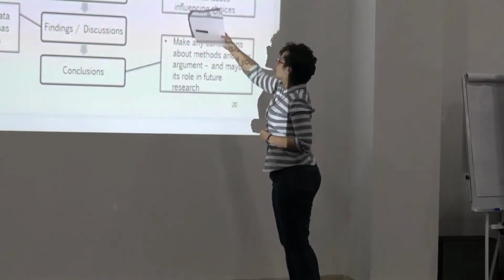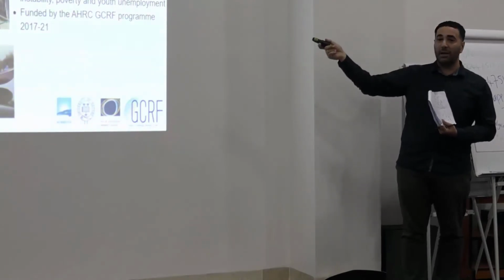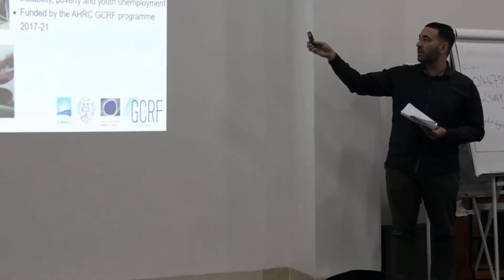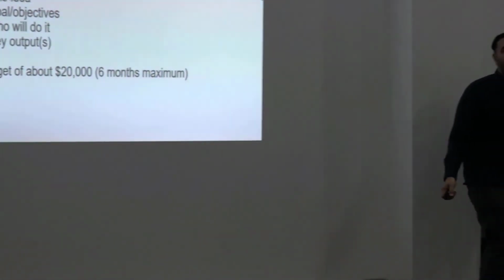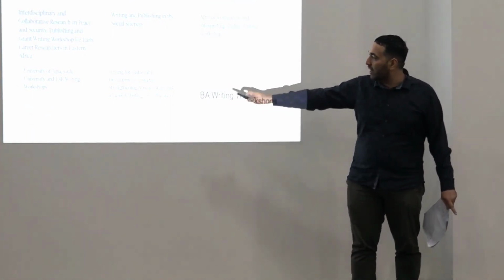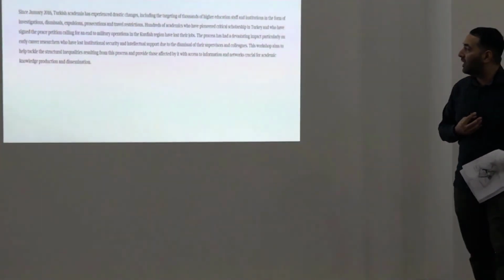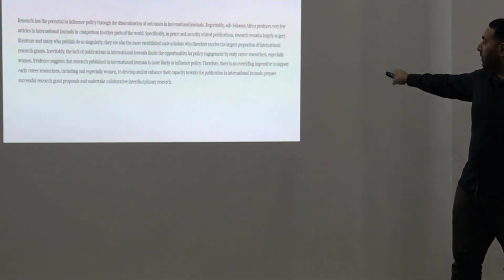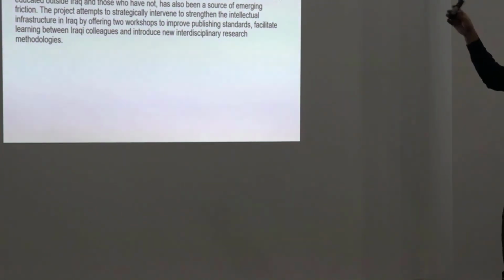A workshop on "Good Practices in Academic Publishing" Day 3 Part 2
English/ کوردی
The Digital Cultural Heritage کەلەپووری کلتووری دیجیتاڵی (DCH) Research Group from the Research Center at Sulaimani Polytechnic University زانكۆی پۆلیتەكنیكی سلێمانی recently hosted the first of its kind 3-days Iraq publishing workshops that run from May 30th to June 1st, 2019.
This was one of the two series of workshops in Iraq that are funded by the British Academy, upon a successful application by Dr. Mehiyar Kathem (from UCL and the Nahrein Network), Dr. Rozhen Kamal Shah Mohammed (from DCH at the Sulaimani Polytechnic University), and Dr. Jaafar Jotheri from the University of Al Qadisya and the University of Kufa.
The series of closed workshops started with a public workshop entitled "Good Practices in Academic Publishing" on May 30th, 2019 at the Presidency of Sulaimani Polytechnic University that attracted over 102 academics and scholars from different universities and organizations in different cities.
The closed workshops that run between May 30th and June 1st, 2019 from 10:00 am to 5:00 pm brought together a total of 44 participants and audits from 8 Universities and 5 cities across Kurdistan Region and Northren cities in Iraq.
The workshops covered various critical topics on academic writing and publishing with high international standards, including abstracts and research outlining, research questions and arguments, critical thinking, ethics in research and academia, using theories in research, research methods and methodology, and grant proposals writing. The workshops were led by UK academics Professor Lloyd Ridegeon from the University of Glasgow, Dr. Sara Felix from London School of Economics, Dr. Mehiyar Kathem (from UCL and the Nahrein Network) with additions from Dr. Rozhen Kamal Mohammed-Amin.
The interactive and hands-on workshops generated massive interest, information sharing, discussions, research skills development, and networking among the involved academics as per the verbal and written feedbacks. They also provided opportunities for the academics to reflect on their academic writing and publishing experiences and practices.
گرووپی توێژینەوەی کەلەپووری کولتووری دیجیتاڵی لە سەنتەری توێژینەوەی زانکۆی پۆلیتەکنیکی سلێمانی میوانداری وۆرکشۆپێکی سێ ڕۆژەی کرد بەناونیشانی "وۆرکشۆپەکانی بڵاوکردنەوەی ئێراق" کە لە نێوان ٣٠ی ئایار بۆ ١ی حوزەیرانی ٢٠١٩ خایاند.
ئەم زنجیرە وۆرکشۆپانە یەکێكە لەو دوو زنجیرە وۆرکشۆپانەی کە لە ئێراقدا ئەنجام دەدرێت و لە لایەن ئەکادیمیای بەریتانییەوە پشتگیری دارایی کراوە، ئەمەش دوای پێشکەشکردنێکی سەرکەوتووانە بەدەستهات لە لایەن هەریەکە لە بەڕێزان د. میهیار کازم (لەUCL و تۆڕی نەهرەین)، د. ڕۆژین کەمال (لە گرووپی توێژینەوەی کەلەپووری کولتووری دیجیتاڵی لە زانکۆی پۆلیتەکنیکی سلێمانی)، و د. جەعفەر جوسێری لە زانکۆی قادسییە و زانکۆی کوفەوە.
زنجیرە وۆرکشۆپە داخراوەکە بە وۆرکشۆپێکی کراوە دەستی پێکرد بەناونیشانی "پراکتیزە باشەکان لە بڵاوکردنەوەی ئەکادیمیدا" لە ڕۆژی ٣٠ی ئایاری، ٢٠١٩ لە سەرۆکایەتی زانکۆی پۆلیتەکنیکی سلێمانی کە بووە هۆی سەرنجڕاکێشانی زیاتر لە ١٠٢ ئەکادیمی و توێژەر لە زانکۆ و دامەزراوەی جیاوازی شارە جیاوازەکانەوە.
زنجیرە وۆرکشۆپە داخراوەکانی کە لە نێوان ٣٠ی ئایار بۆ ١ی حوزەیرانی ٢٠١٩ دا بەڕێوەچوو لە نێوان ١٠:٠٠ بۆ ٥:٠٠ ئێوارە بووە هۆی کۆکردنەوەی ٤٤ بەشداربوو و گوێگر لە ٨ زانکۆ و ٥  شار لە سەرانسەری هەرێمی کوردستان و شارەکانی باکووری عێراق.
لە وۆرکشۆپەکاندا چەندین بابەتی گرنگ و جیاواز ڕووماڵ کران دەربارەی نووسینی ئەکادیمی و بڵاوکردنەوە بە ستانداردە جیهانییە بەرزەکان، لەو بابەتانەی کە باسکران زیاتر وەکو، نووسینی پوختەی توێژینەوە، پلاندانانی توێژینەوە، پرسیار و ئارگومێنتەکانی توێژینەوە، بیرکردنەوەی ڕەخنەگرانە، ئیتیک لە توێژینەوە و ئەکادیمیادا، بەکارهێنانی تیورییەکان لە توێژینەوەدا، میتۆدەکانی توێژینەوە و میتۆدۆلۆجی، و نووسینی گرانت پڕۆپۆزەڵ. وۆرکشۆپەکان بەڕێوە بران لە لایەن ئەکادیمییە بەریتانییەکانەوە لەوانە: پڕۆفیسۆر لۆید ڕیدیجین لە زانکۆی گلاسگۆوە، د. سارا فیلیکس لە LSEەوە، د. میهیار کازم (لە UCLو تۆڕی نەهرەینەوە) لەگەڵ هاوکاری و بەرچاوڕوونییەکانی د. ڕۆژین کەمال.
وۆرکشۆپەکان سوودێکی زۆریان گەیاندە بەشداربووان، هەر لە بەشکردن و ئاڵوگۆڕی زانیارییەوە، بۆ گفتوگۆکان، پێشخستنی کارامەییەکانی توێژینەوە، و دروستکردنی پردی پەیوەندی لە نێوان ئەکادیمییەکانی بەشداربوودا کە هەموو ئەمانە چ بەشێوەی زارەکی و چ لە فیدباکی نووسراوی بۆنەکەوە پشتڕاستکرانەوە. وۆرکشۆپەکان هەروەها هەلی ئەوەیان ڕەخساند بۆ ئەکادیمییەکان تاکو لە نزیکەوە گوزارشت لە نووسینی ئەکادیمی و پراکتیز و ئەزموونەکانی بڵاوکردنەوەیان بکەن لەگەڵ یەکدا.